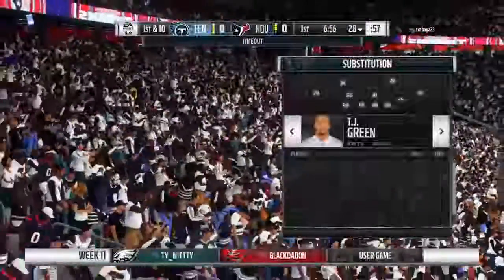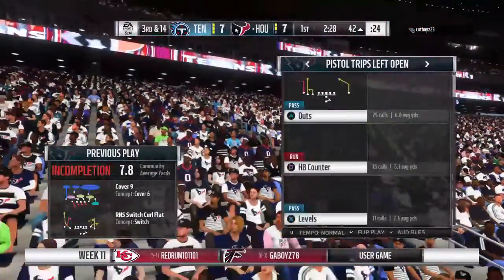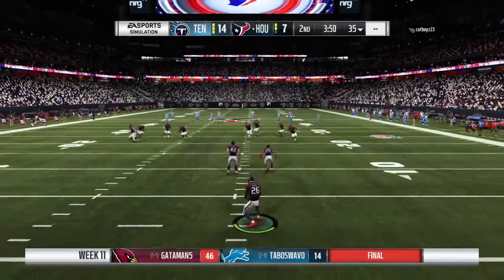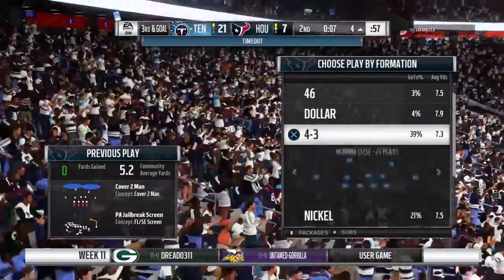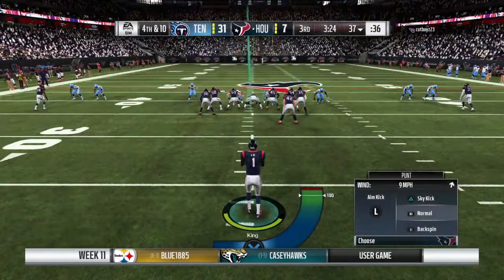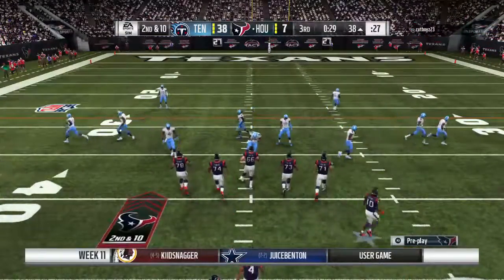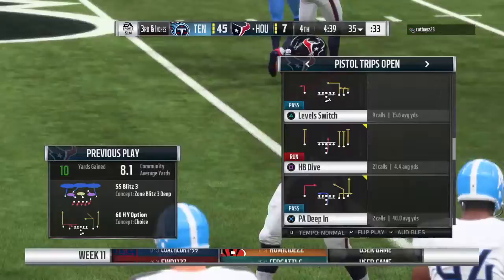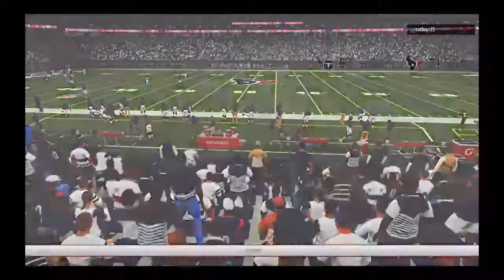7 Rings - Week 10 vs Titans